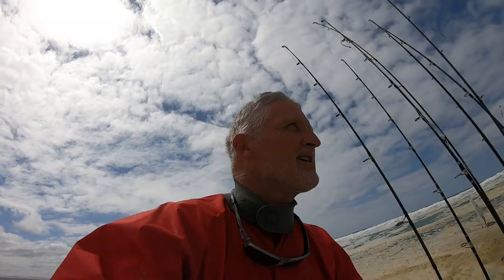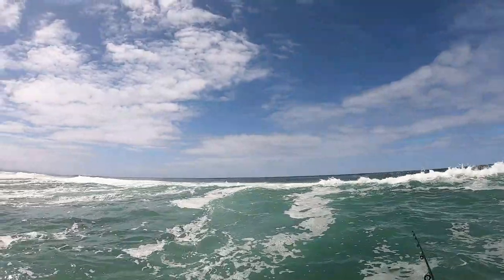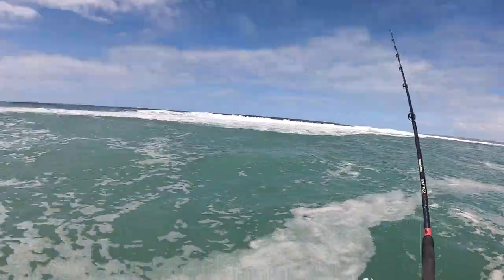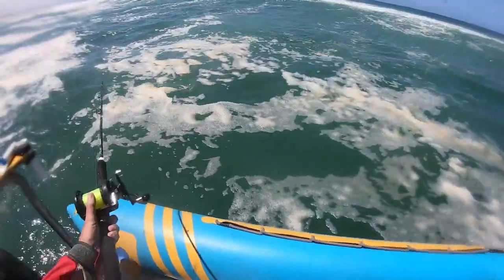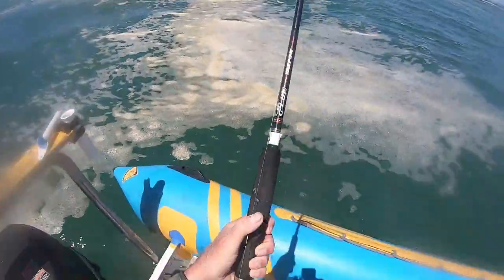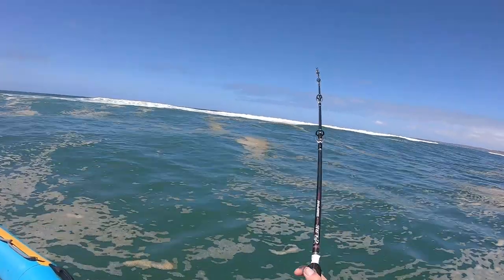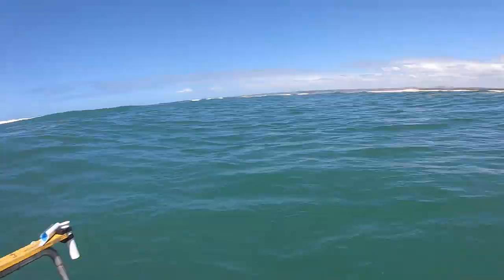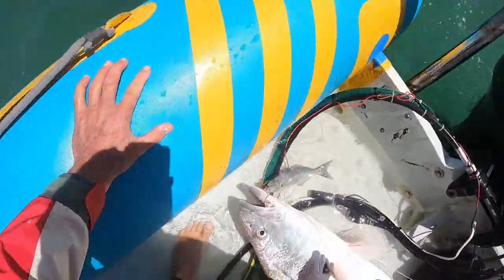World Record Malloway/Kob Released!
Managed a 25 kg Kob which measured over 125 cm and easily bests the all tackle and 6 kg length world record. Didn't have a legal measuring tape on board so released it. As i already hold the 6 kg line class record of 34 kg I didn't need to kill it. Will catch a bigger one for sure 😁